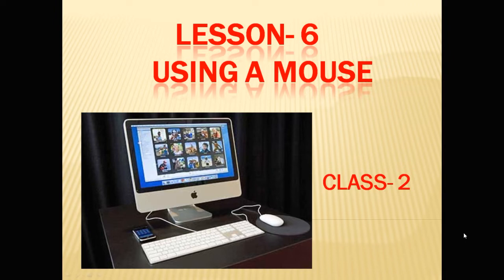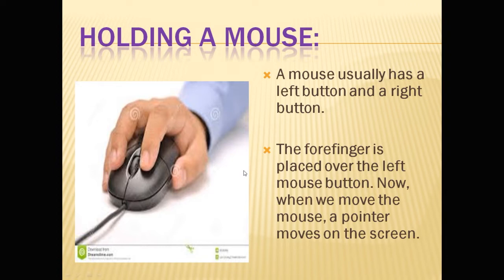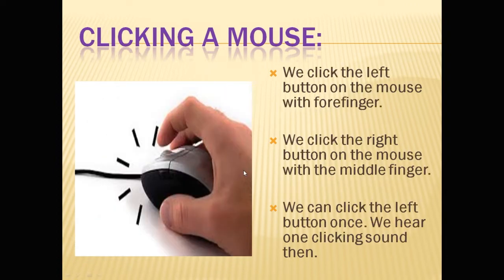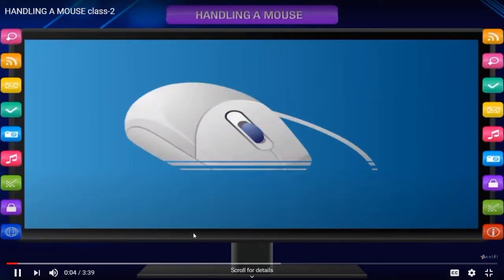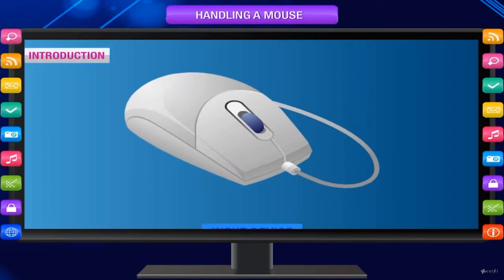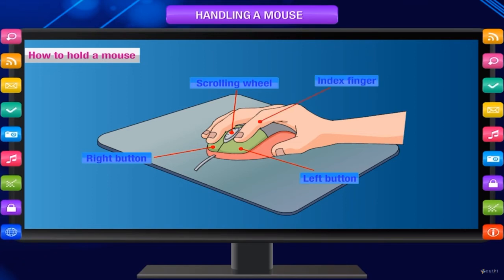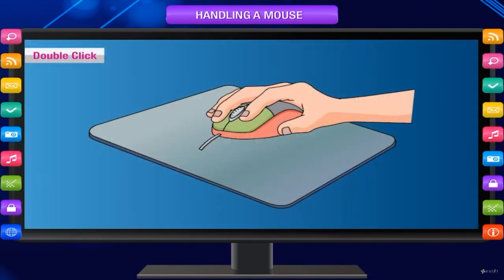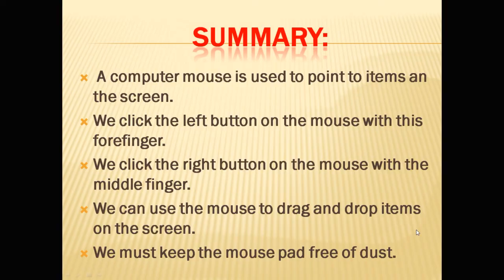Class 2nd Lesson -6 Using a mouse